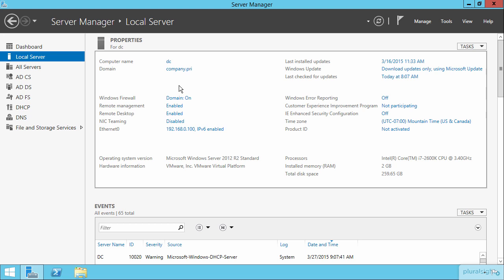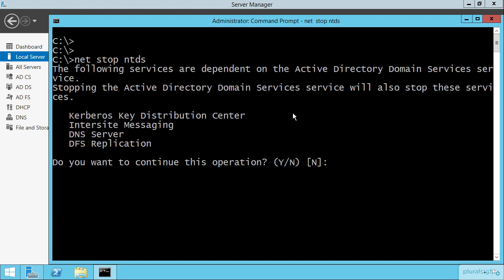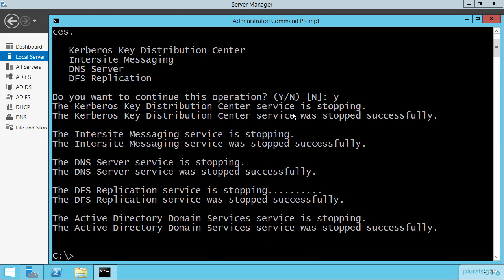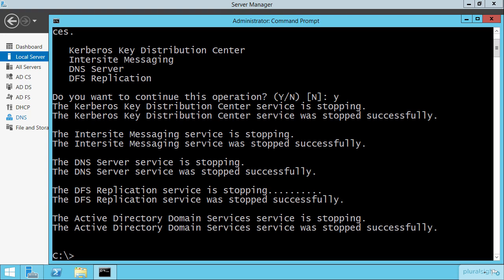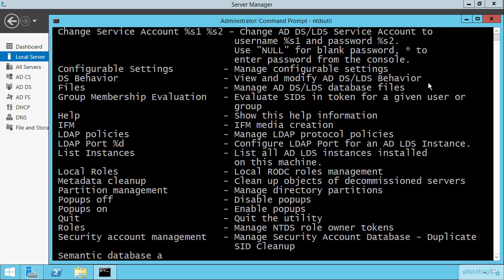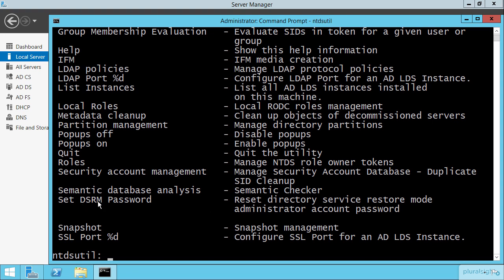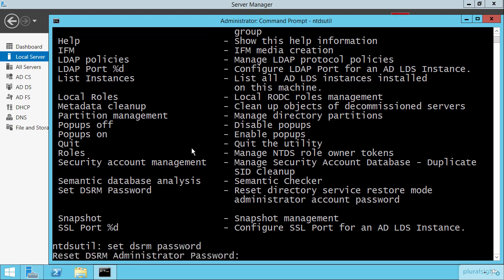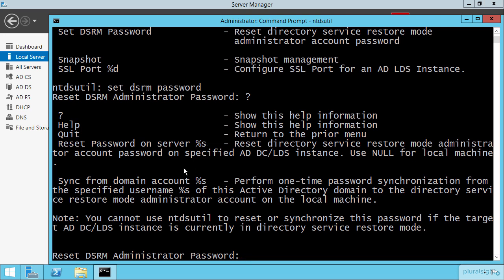Manage Active Directory Offline